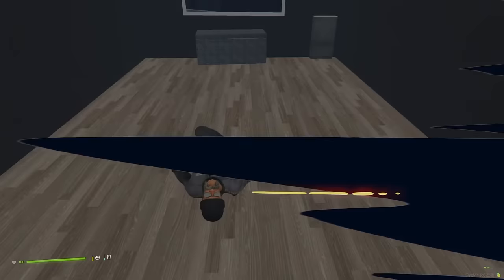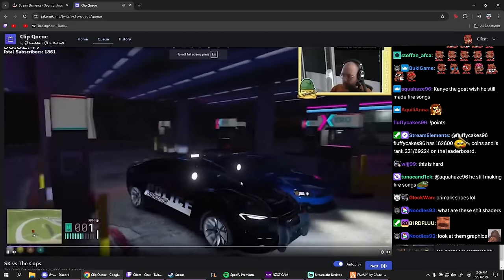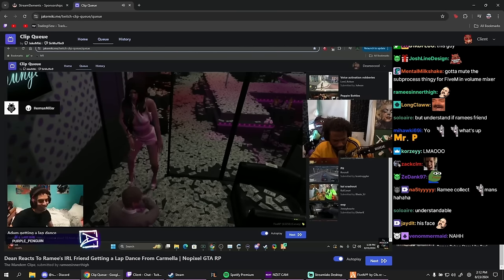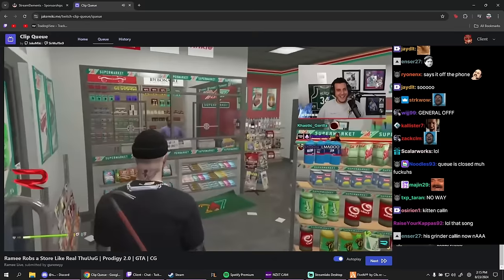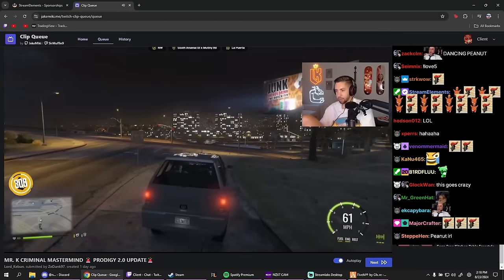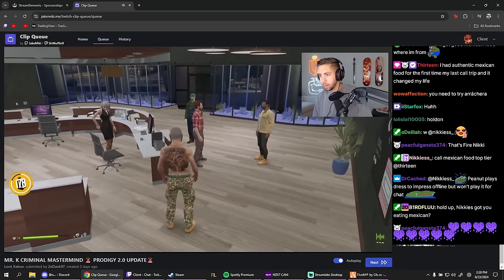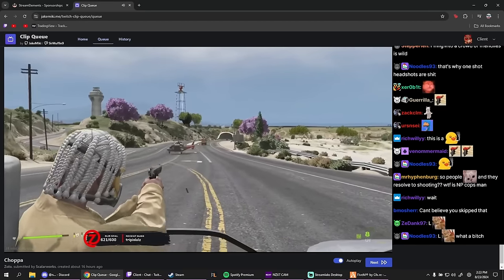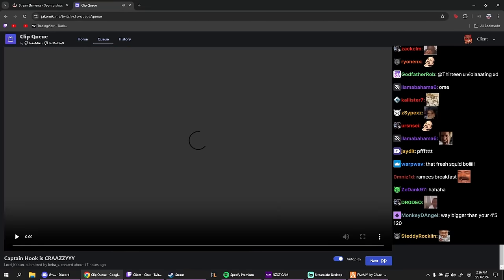Client Reacts to Ramee's IRL Friend Getting a Lap Dance form Carmella and more | Prodigy 2.0